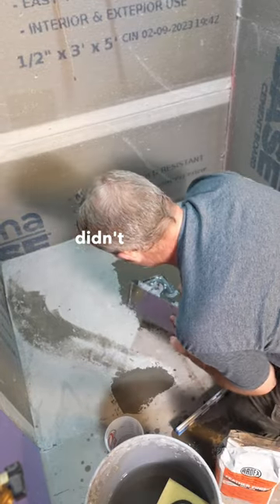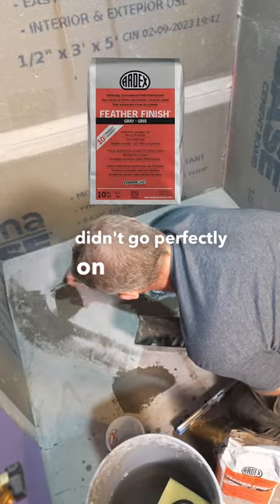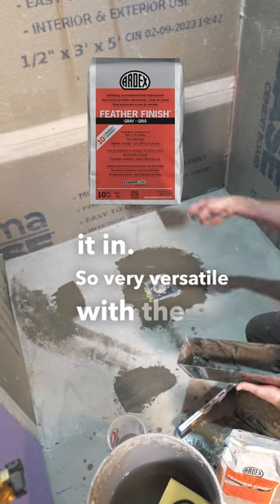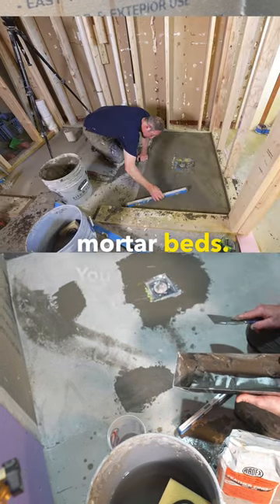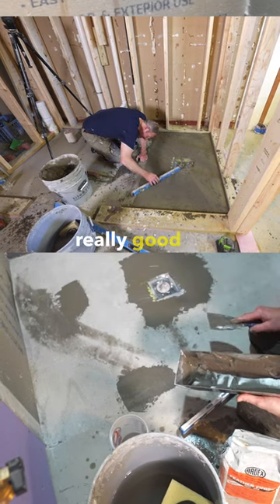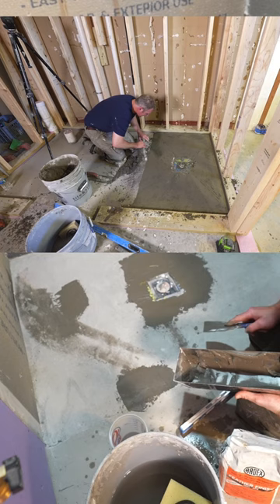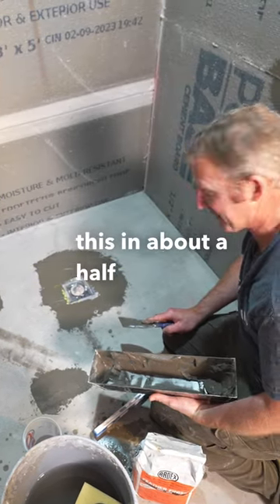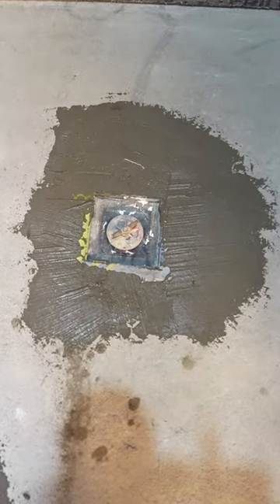Shower Mortar Pan Repair